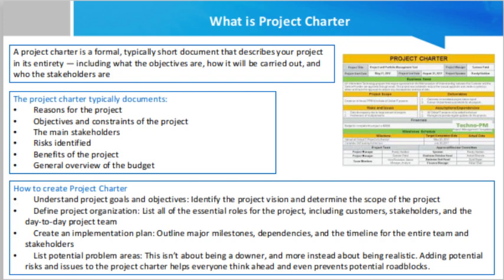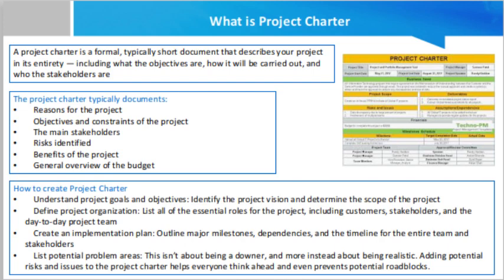What is Project Charter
A project charter is a formal, typically short document that describes your project in its entirety — including what the objectives are, how it will be carried out, and who the stakeholders are. It is a crucial ingredient in planning the project because it is used throughout the project lifecycle.

The project charter typically documents:

    Reasons for the project
    Objectives and constraints of the project
    The main stakeholders
    Risks identified
    Benefits of the project
    General overview of the budget